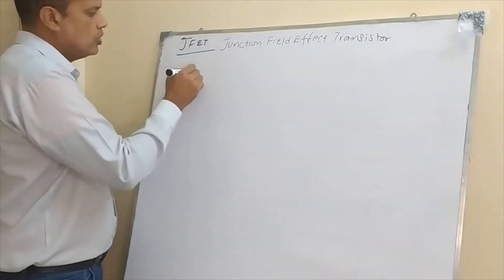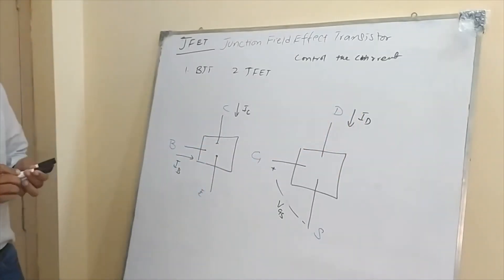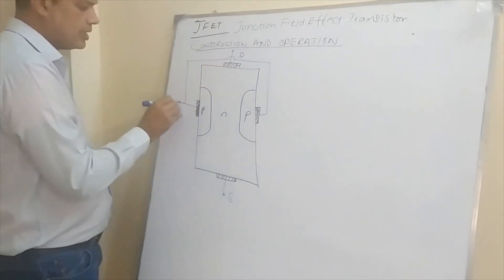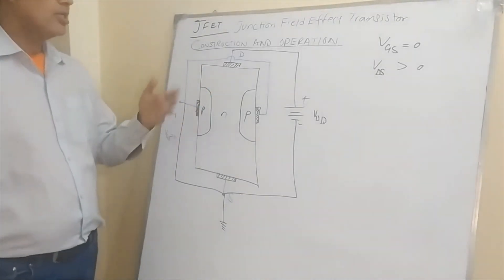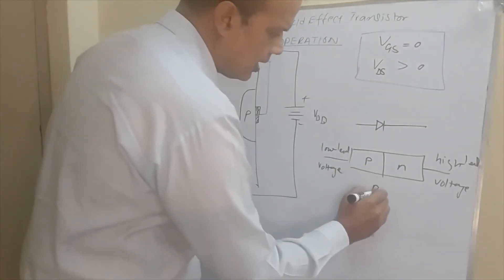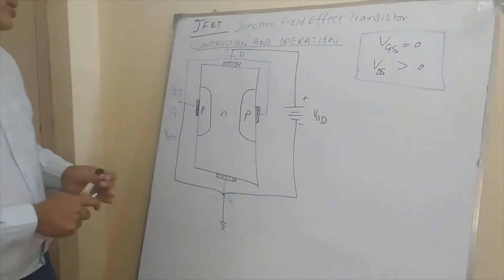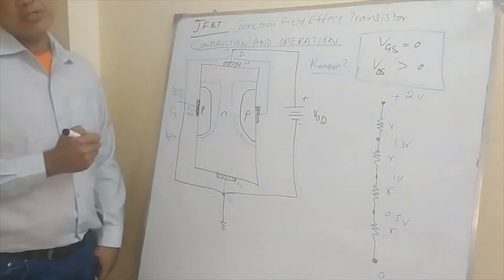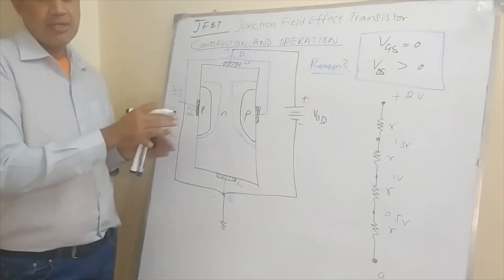Junction Field Effect Transistor Background Theory Part 1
This video provides a reminder to basic concepts related to Junction Field effect transistor